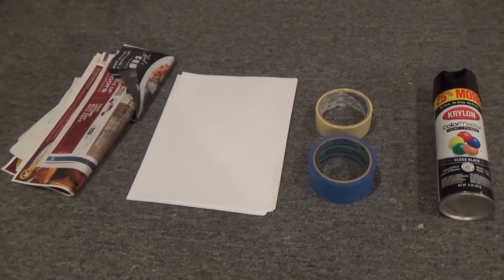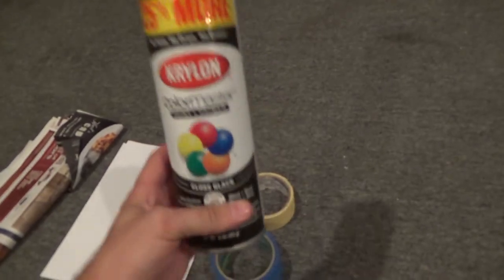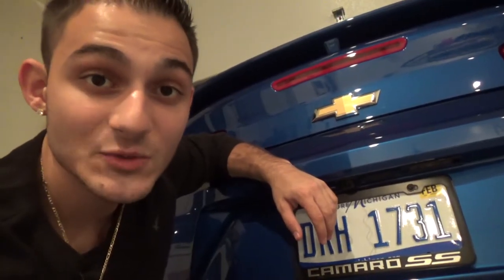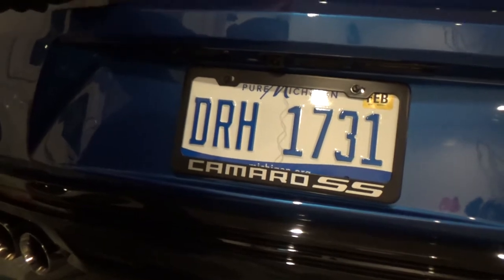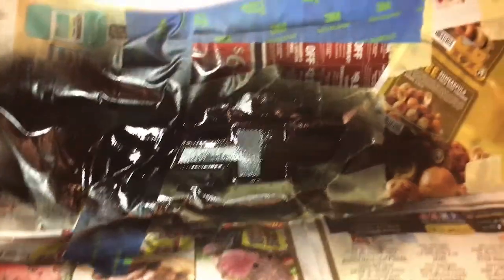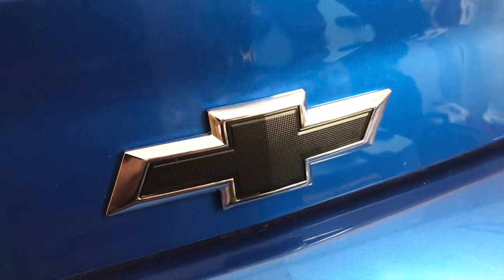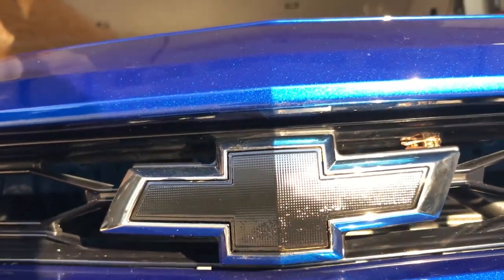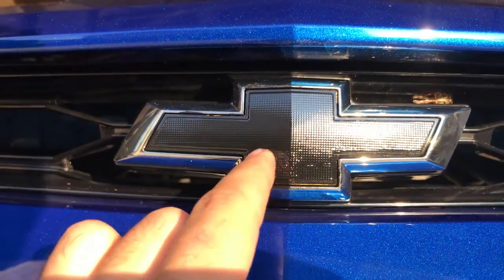How To Black Out A Chevy Emblem/Bowtie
How to save yourself $100-150 by painting your gold Chevy Bowtie Emblems Gloss black that is just like OEM

Song: Terulzz - Bloom